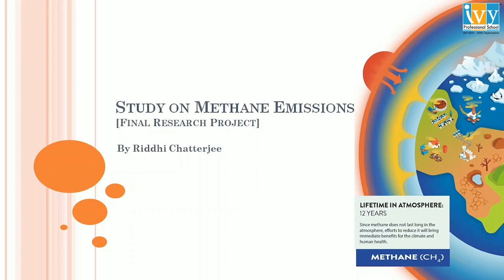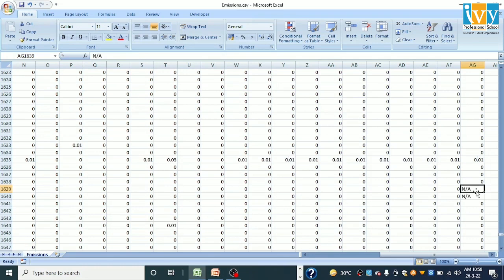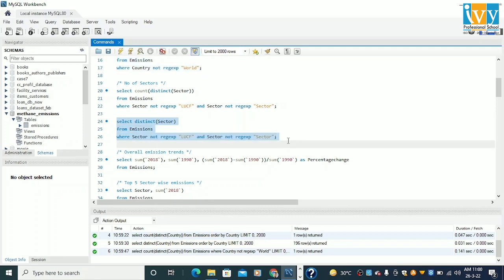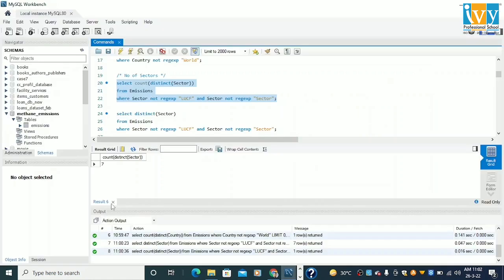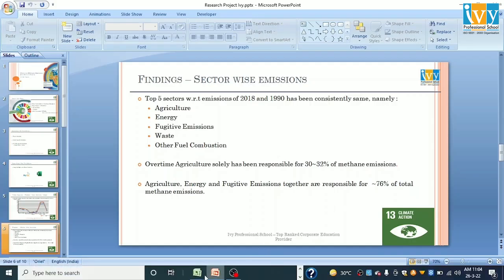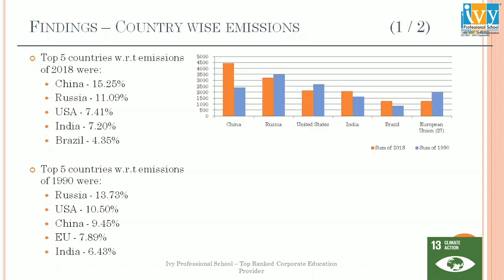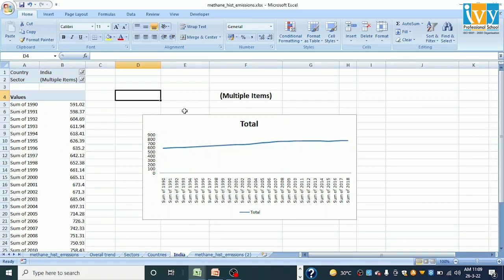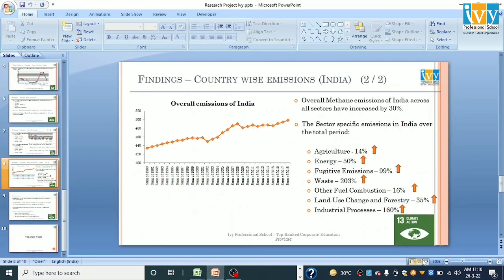Analyzing Methane Emissions Using SQL | SQL Case Study | Riddhi Chatterjee| Re Live| Ivy Pro School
The video begins with an in-depth introduction on the topic and then moves on to talk about the data and data cleaning.  Then it talks about data particulars and the objective of the study. Then, it talks about the tools used for the study and explains the findings from emission trends. The video then speaks about the sector-wise emissions findings and country-wise emissions.

Chapters:
0:00 Intro
00:13 Project Introduction
00:43 About the Data
02:27 Data Cleaning
03:17 Data Particulars
04:52 Objective of the Study
05:38 Tools used for the Study
05:48 Trend Analysis: Findings from Emission Trends
07:03 Findings Sector wise emissions
09:03 Country wise emissions
11:42 Country wise emissions (India)
14:28 Conclusion